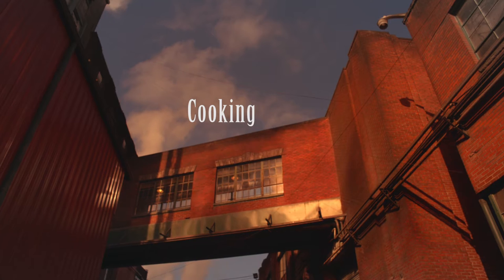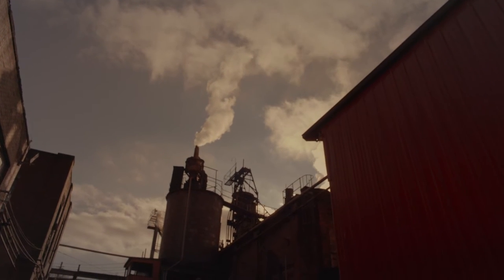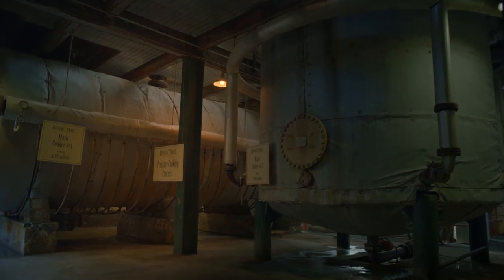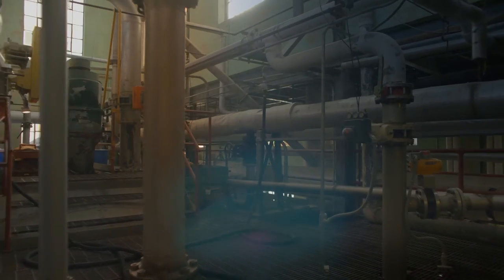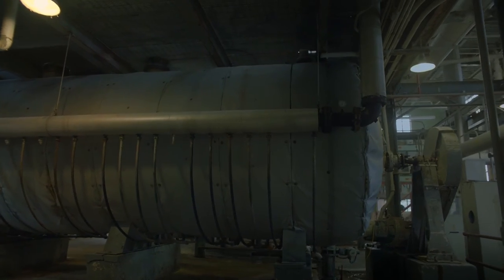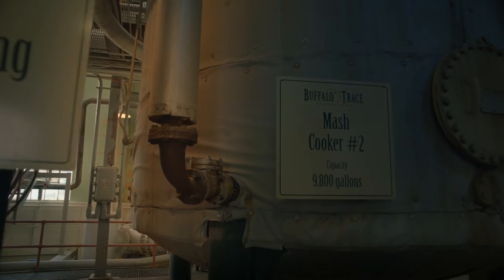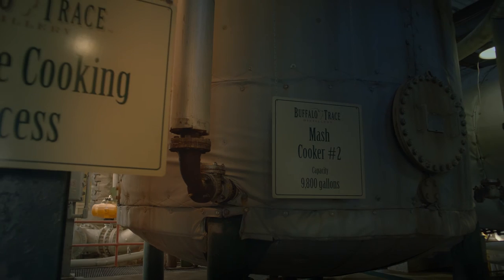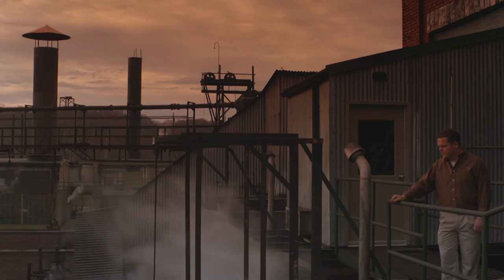Buffalo Trace Cooking - Master Distiller Series Video 4 of 9